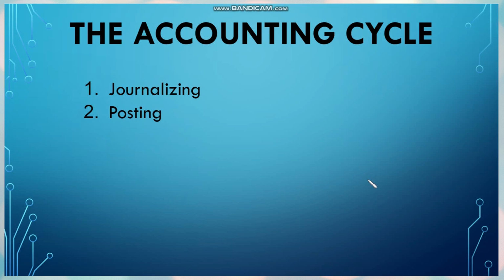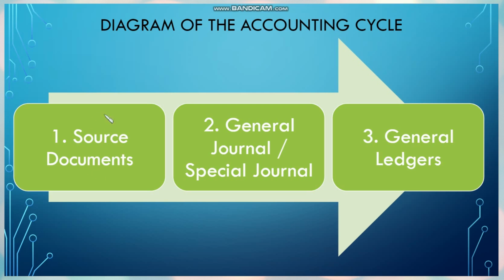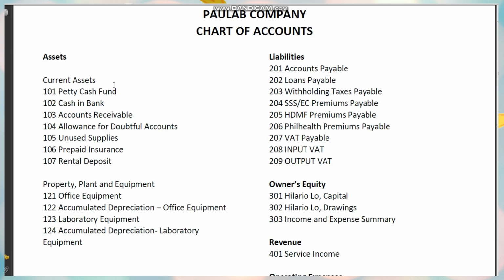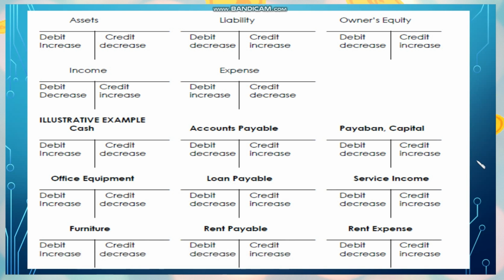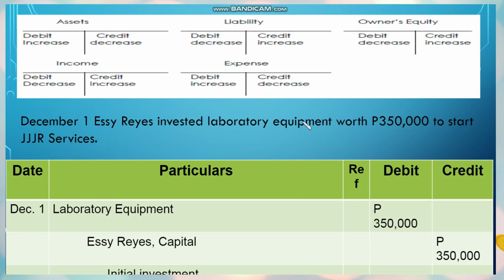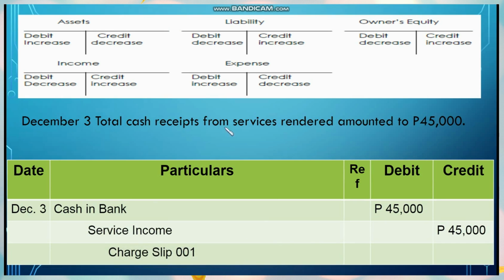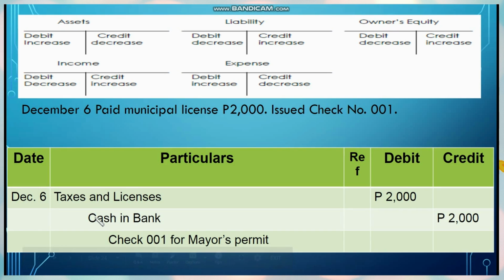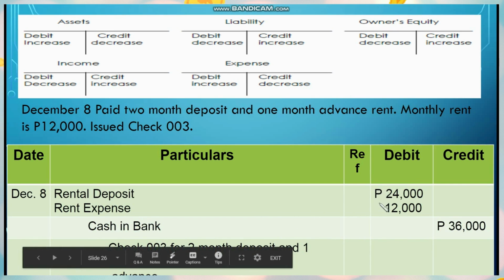The Accounting Cycle Journalizing